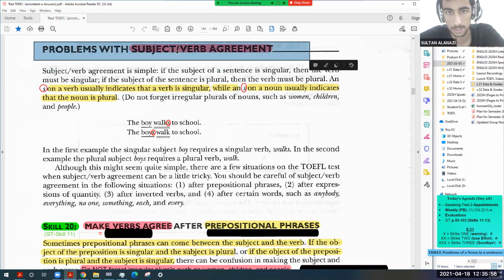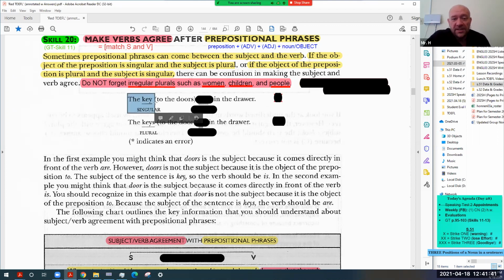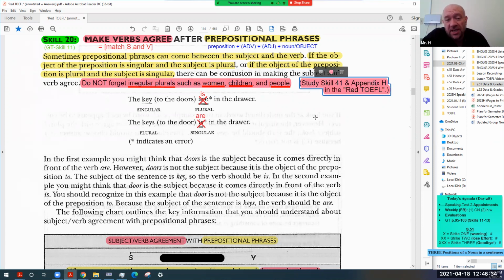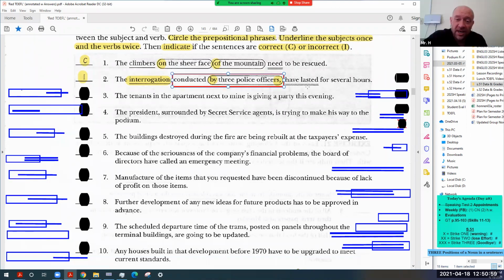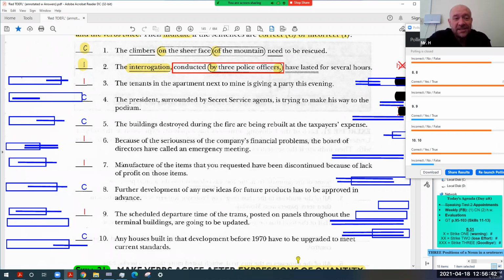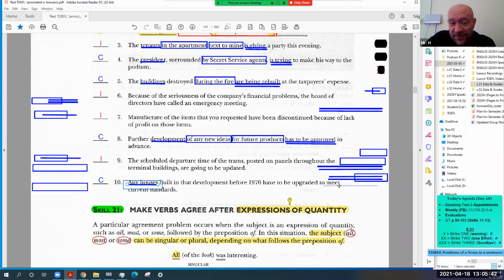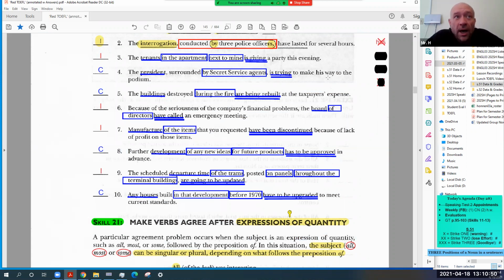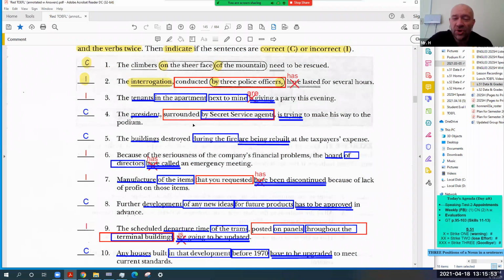Written Expression Skill 20 [p.144-145] (GT-Skill 11)